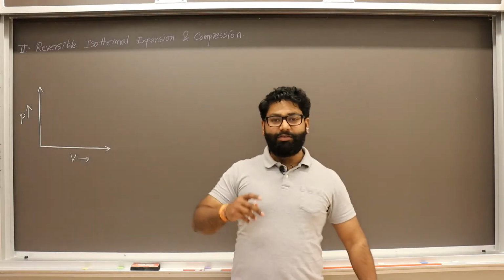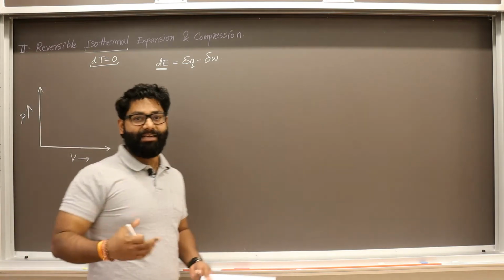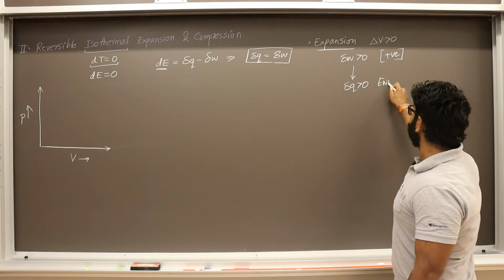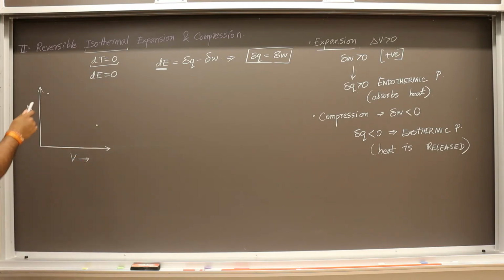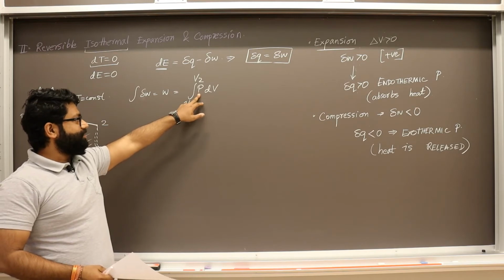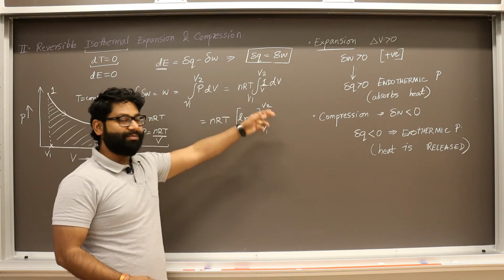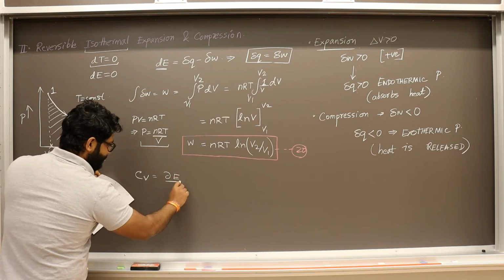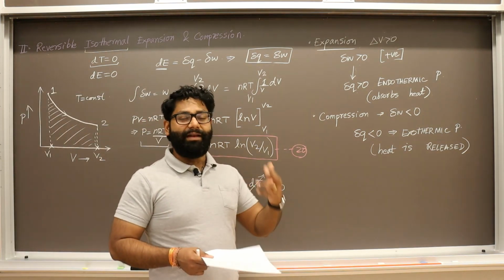Thermodynamics: Chapter 10 Reversible Isothermal Expansion and Compression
This video is the tenth video on Thermodynamics.
1. The amount of heat, work done and energy exchange in reversible isothermal expansion and compression.